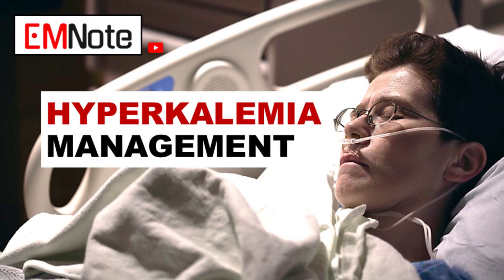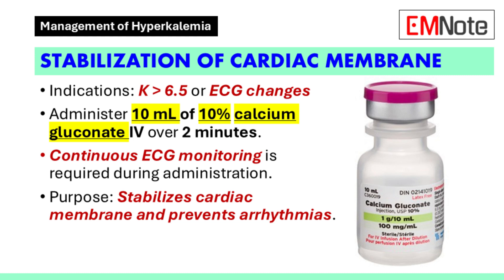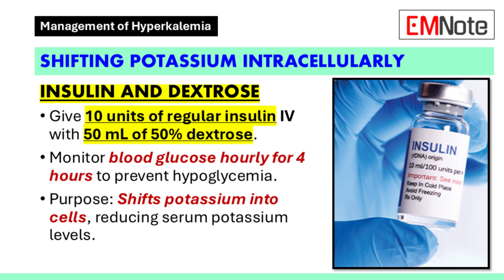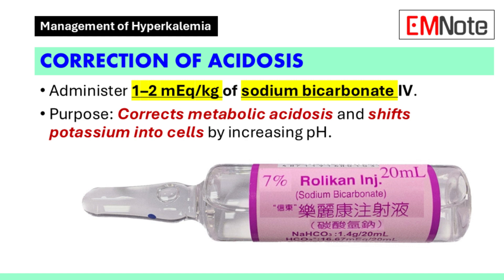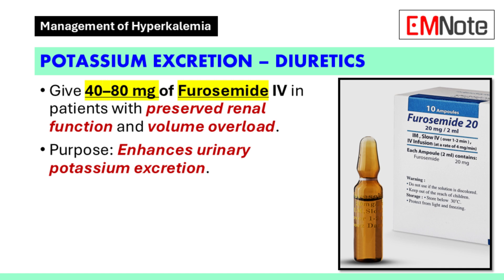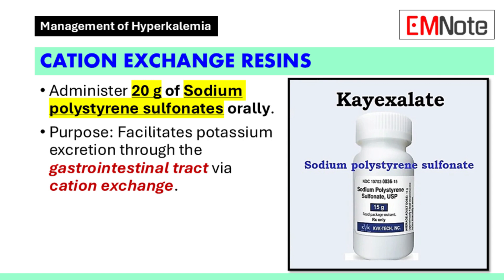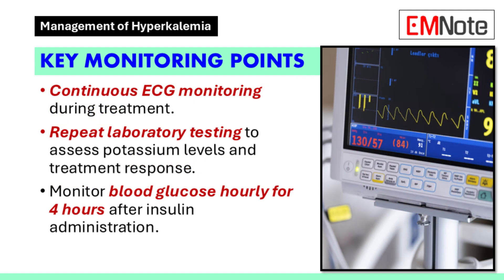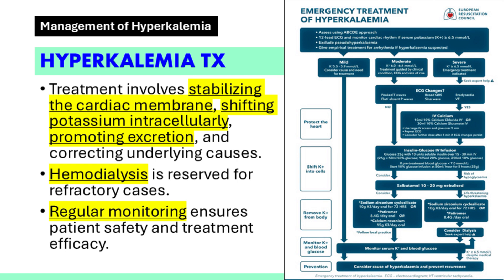Hyperkalemia Management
TREATMENT of HYPERKALEMIA:
1. Give 10 mL of 10% calcium gluconate over 2 minutes under continuous ECG monitoring.
2. Give 10 units of regular insulin intravenously along with 50 mL of 50% dextrose. Monitor blood glucose every hour for 4 hours.
3. Give 10 to 20 mg Salbutamol in 4 mL of saline to be nebulized over 10 minutes.
4. Give sodium bicarbonate 1 to 2 mEq per kilogram intravenously.
5. Give Furosemide 40 to 80 mg intravenously in patients with preserved renal function and a volume overload.
6. Give Sodium polystyrene sulfonates 20 g orally for cation exchange.
7. Hemodialysis is indicated if hyperkalemia persists despite the above measures.